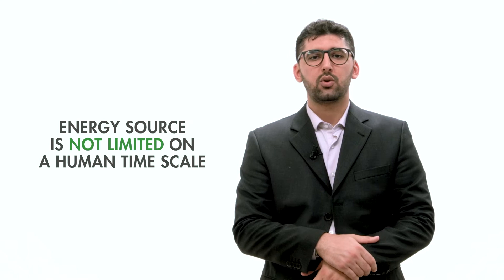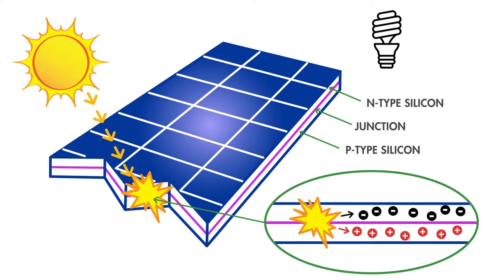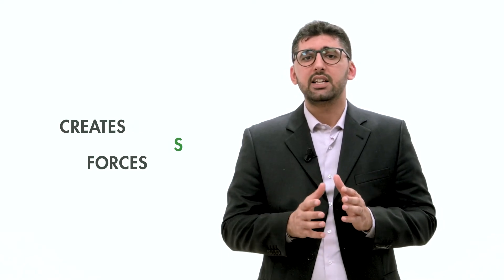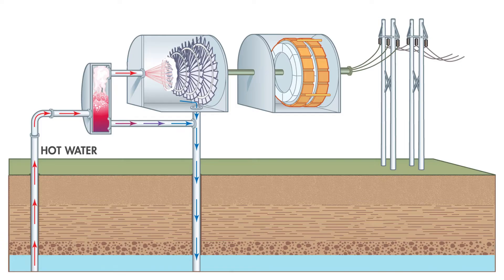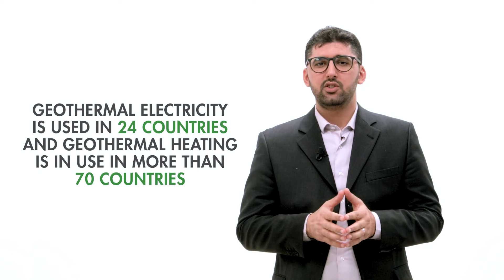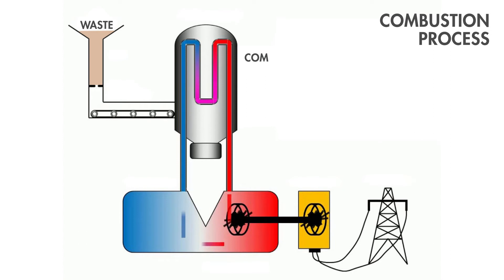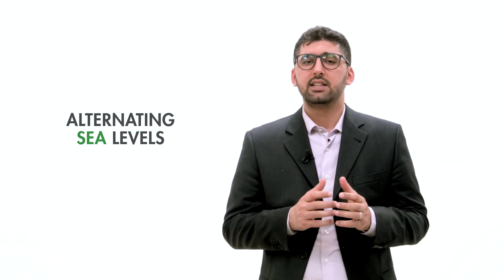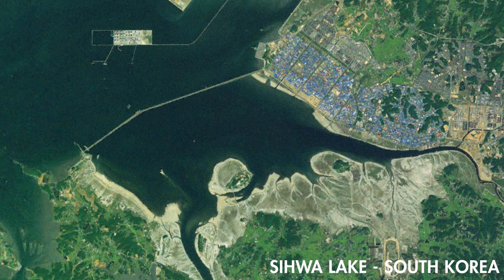Week 1, Lesson 2 - Main Renewable Energy Technologies and operating principles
Lesson 2 on Main Renewable Energy Technologies and operating principles by Prof. Dr. Akram ALJEHAIMI from Misurata University.